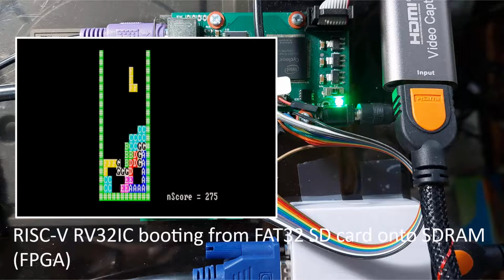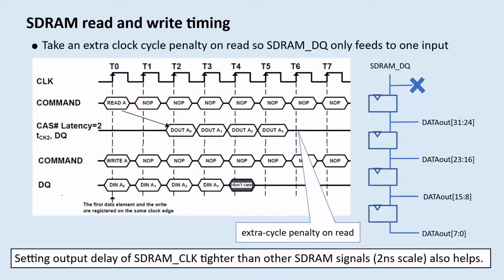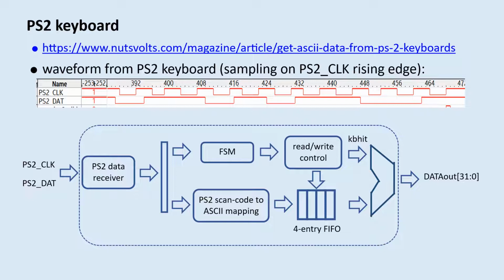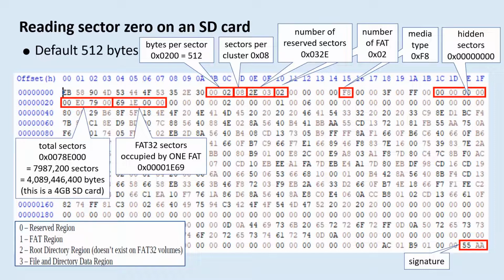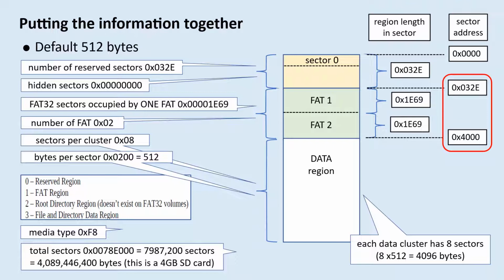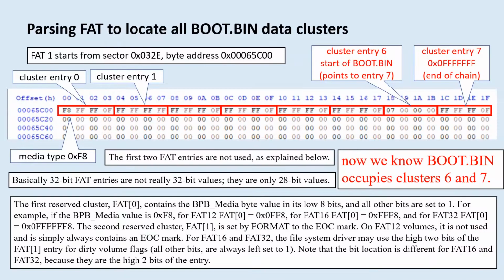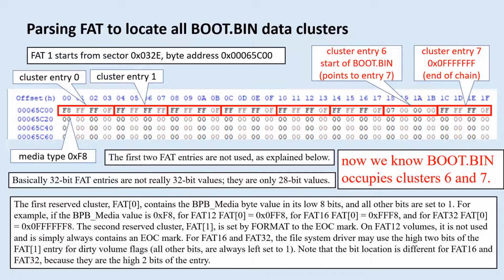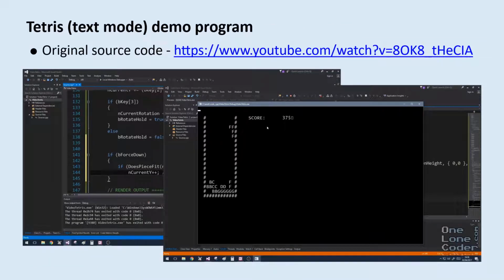RISC-V RV32IC booting from a FAT32 SD card onto SDRAM (FPGA)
A project update that I've added SDRAM controller, SPI interface for SD card access, and PS2 keyboard interface. Now the system can boot from a FAT32-formated SD card, onto SDRAM.

FAT32:
google for 'fat32 microsoft' and look for fatgen101.doc